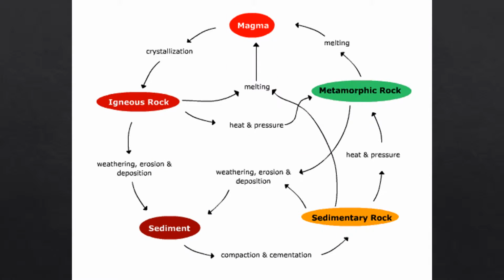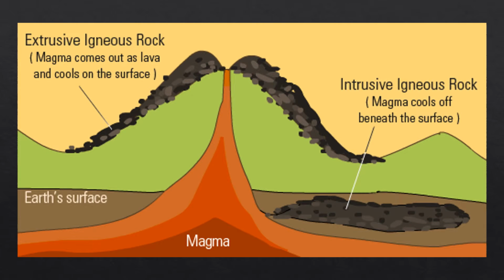The Rock Cycle of Rocks